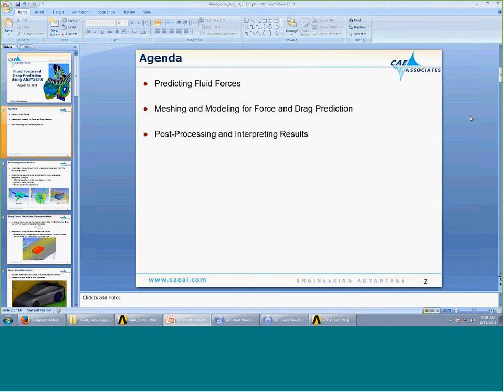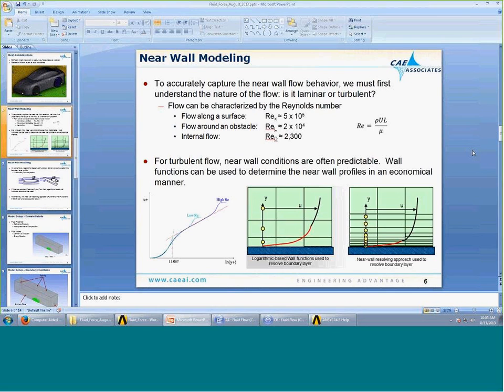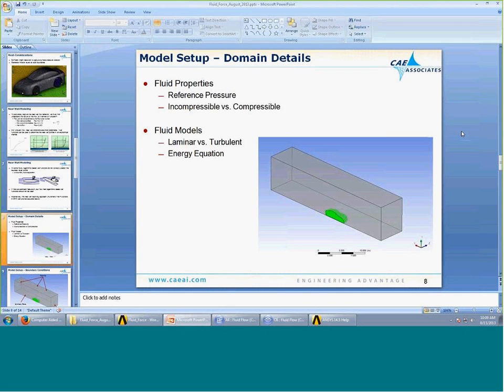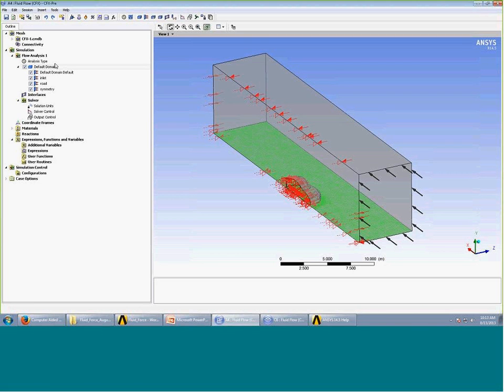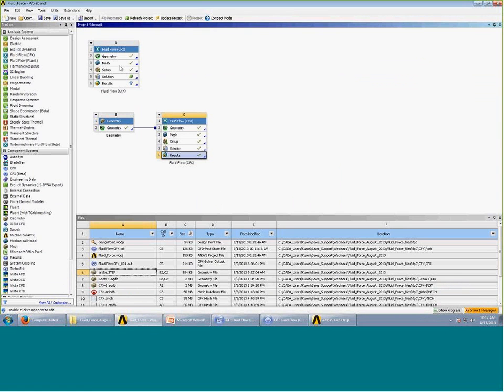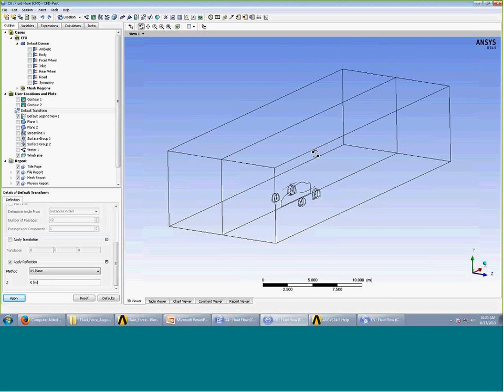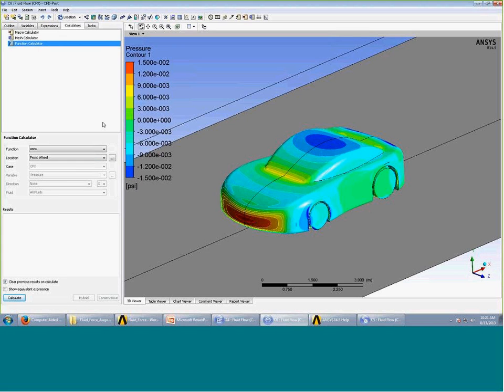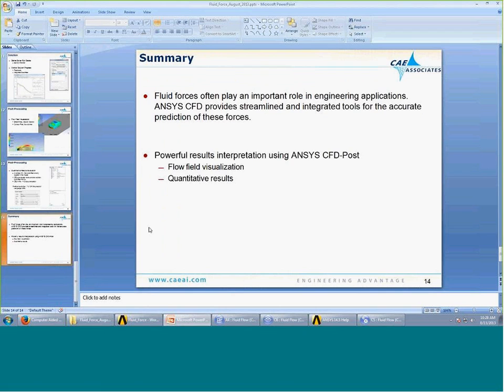OLD VERSION - Predicting Fluid Force and Drag with ANSYS CFD - CAE Associates e-Learning